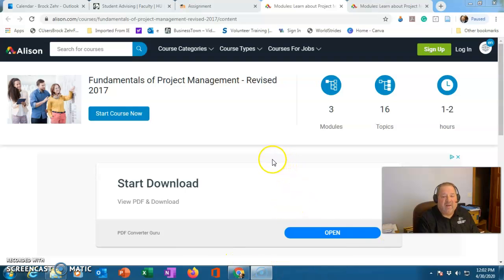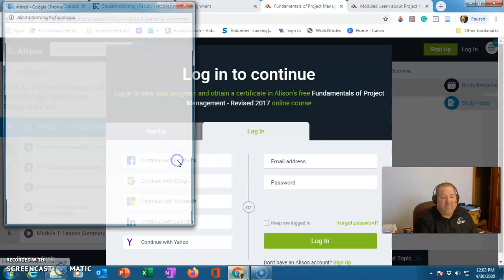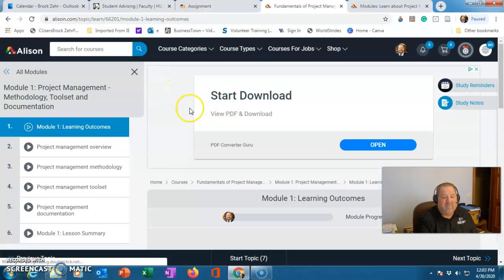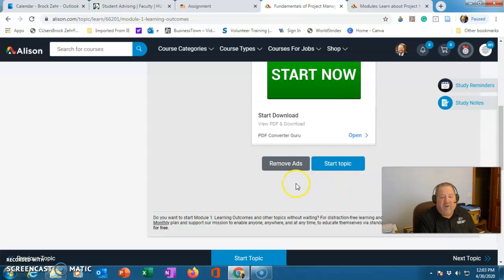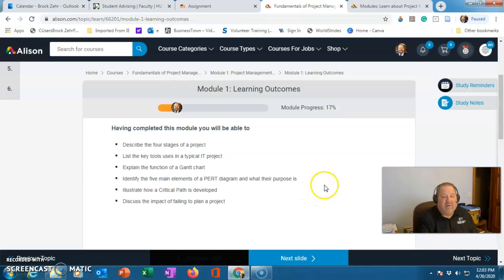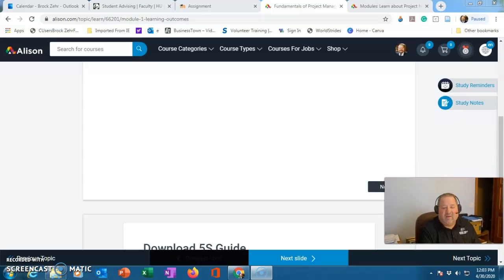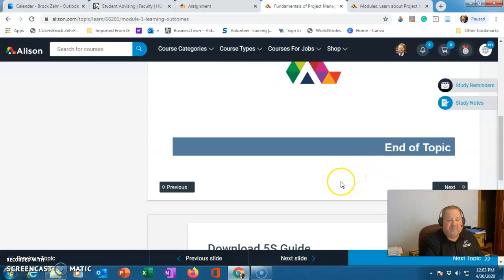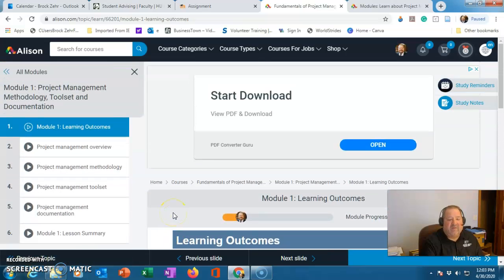Recording #75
Alison Project Management course tips